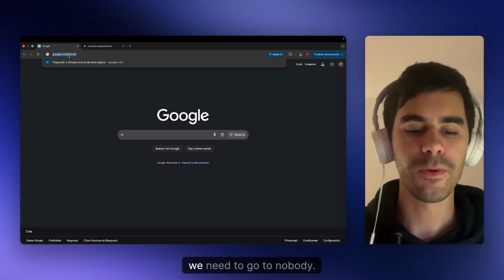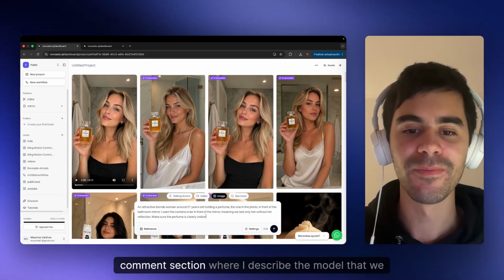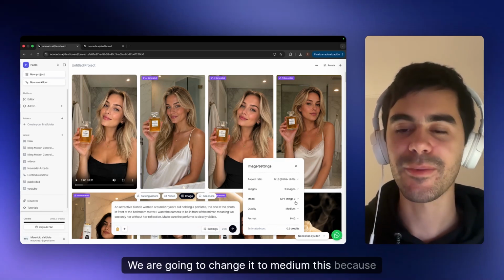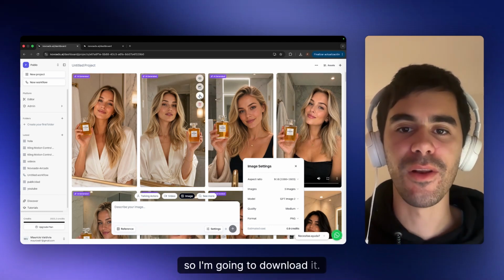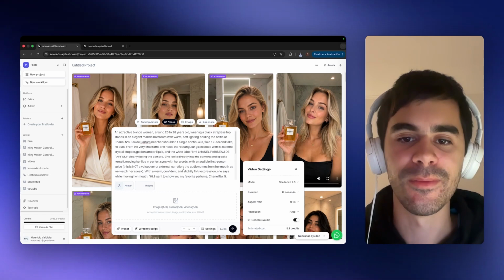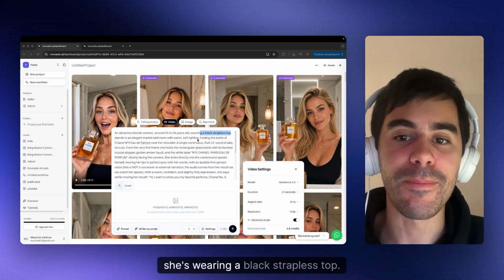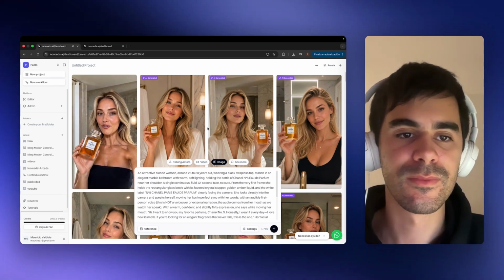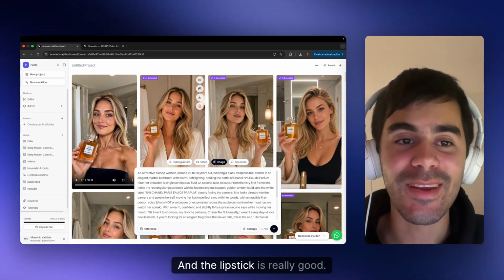How to Create UGC Ads for TikTok Shop with AI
🎬 Create incredibly authentic UGC videos in minutes with artificial intelligence and transform your marketing strategy on TikTok Shop. Master AI tools to design effective ads that capture your audience's attention effectively. Learn to use tools like GPT Image 2 and Seedance 2.0 to ensure every video is high-quality and unique in style.

I'm Pablo, co-founder of novoads.ai the platform for creating AI-powered ads and maximizing your campaign performance.

In this tutorial, you'll discover how to produce UGC-style videos using AI, an essential technique for any content creator or marketer looking to highlight their products on TikTok Shop. With advanced platforms, you'll be able to generate professional-quality visual content with minimal investment, all customizable and tailored to your specific needs.

📌 In this video, you'll learn:
- How to create an account on NovoAds to start your project.
- How to generate medium-quality images with GPT Image 2 to optimize resources.
- How to create UGC videos using Seedance 2.0 in less than 5 minutes.
- How to use specific prompts to get precise and customizable results.
- How to adjust video duration to optimize for social media.
- Understanding the importance of maintaining facial consistency in AI-generated videos.

🎯 Who this video is for:
- Marketers wanting to innovate their content strategy for TikTok Shop.
- Entrepreneurs seeking to maximize their investment in digital ads with low budgets.
- Content creators interested in exploring UGC video possibilities with AI.

Next week, I'll show you how to scale this technique to generate even more quality content with AI. And don't forget to leave your comments on what type of video you'd like us to explore next.